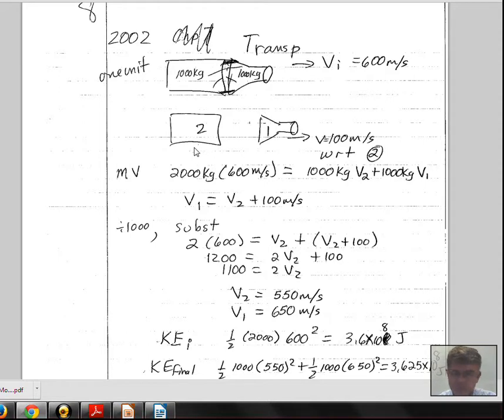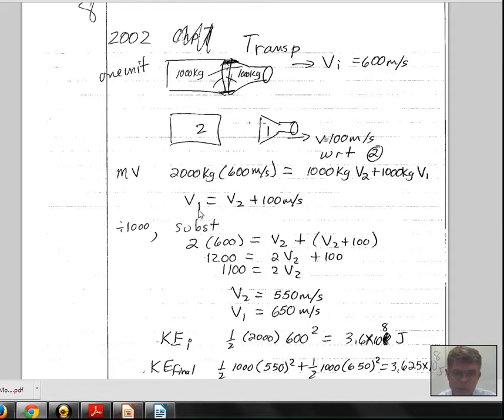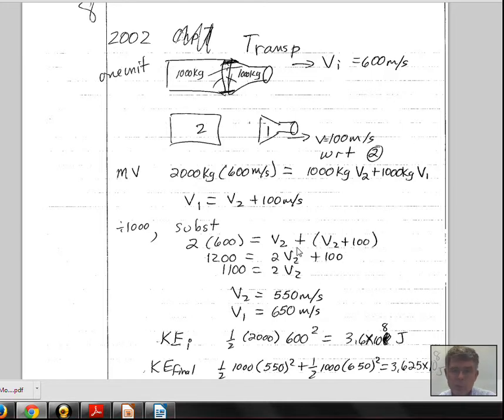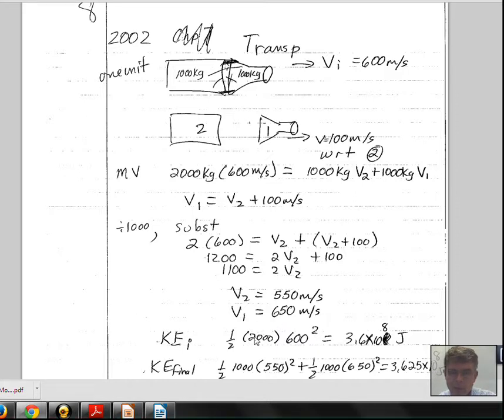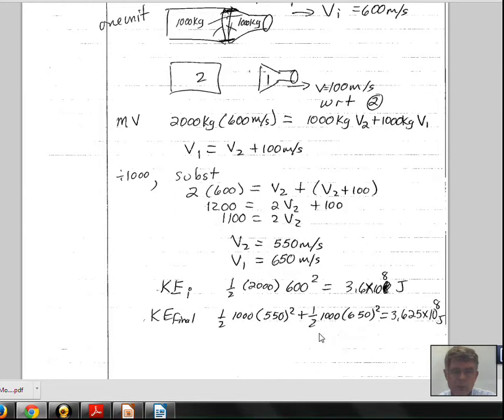Inelastic Collision, Spacecraft Separates Into Two Pieces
This video calculates the final velocity in a situation where springs push two parts of a spacecraft away from each other.  Momentum is conserved but Kinetic Energy is not conserved.  This material relates to Chapter 8 of OpenStax College Physics.  PHY151